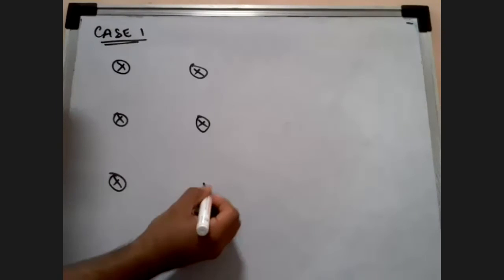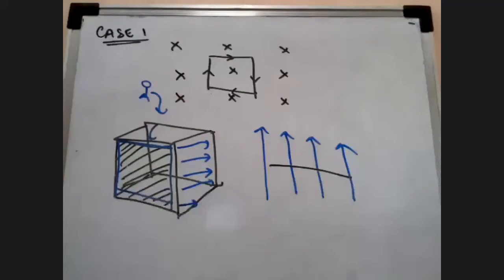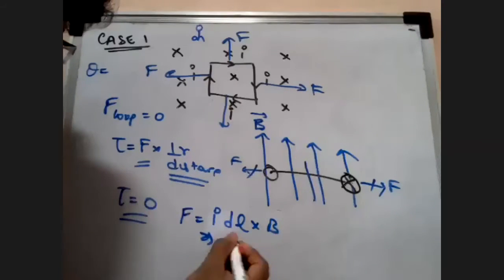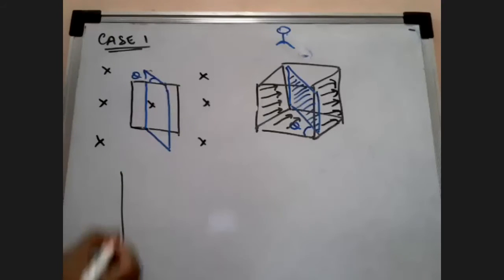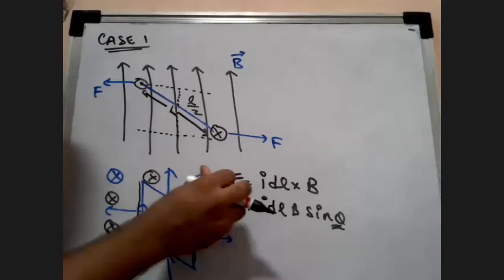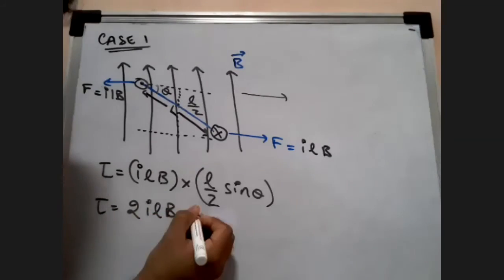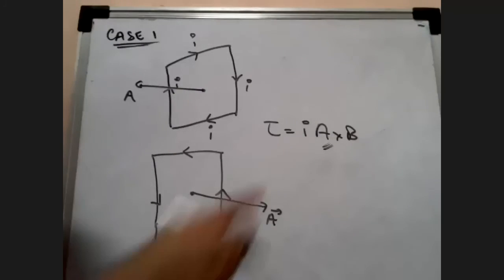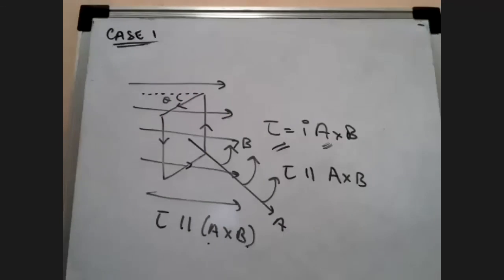Moving charges and Magnetism lecture - 09